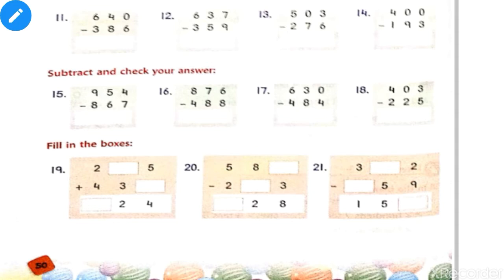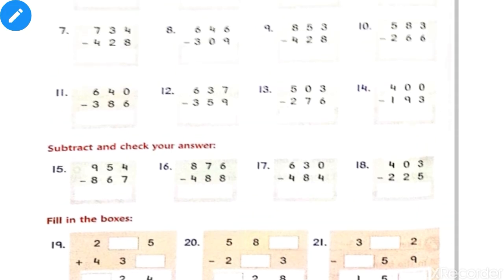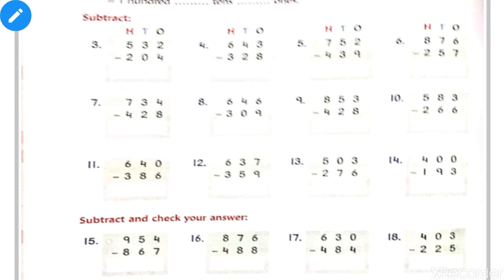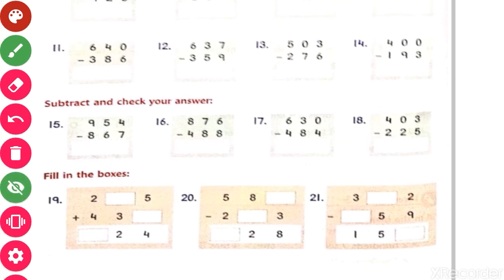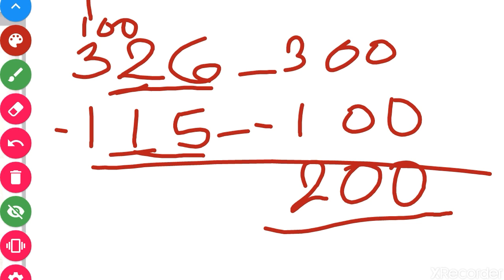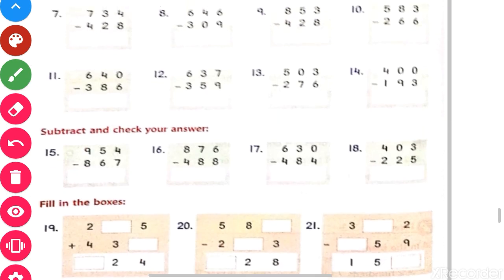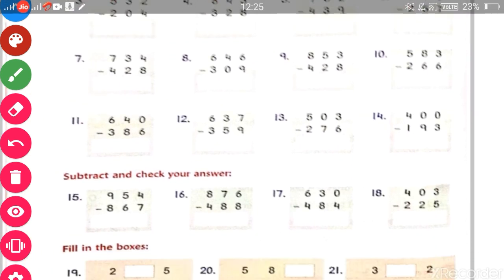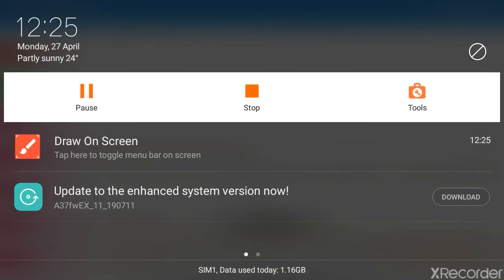CLASS III Mathematics 30 04 2020 By Ms STUTI DUBEY